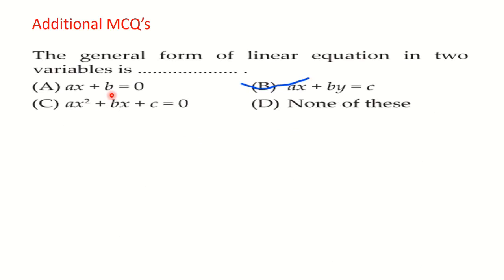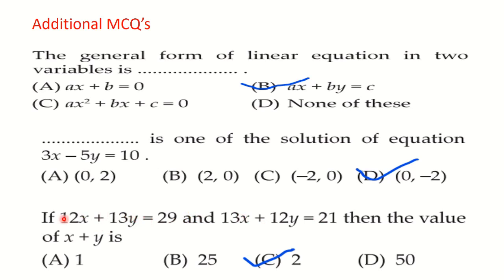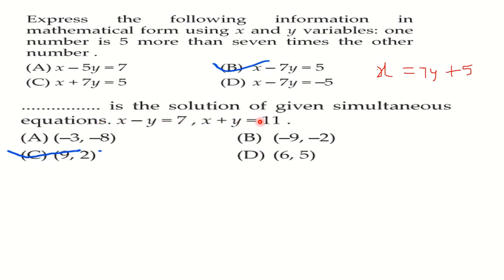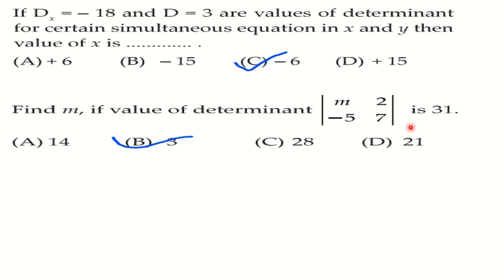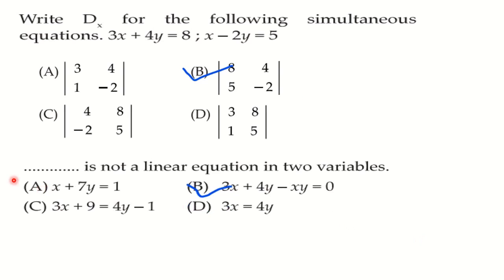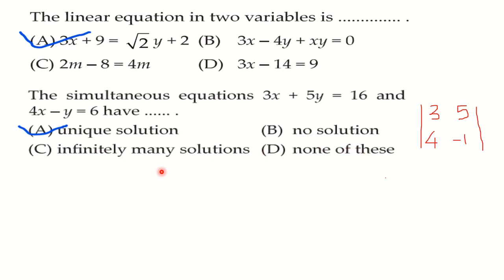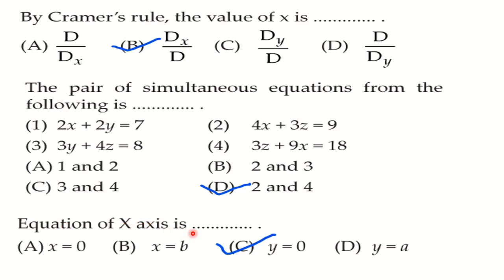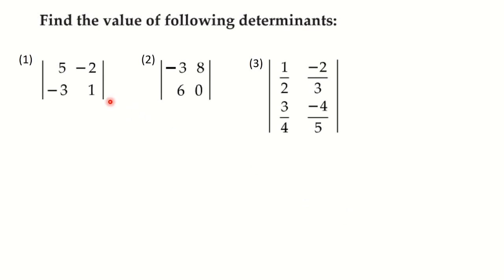X_MATHS_1_CHAPTER_1_REVISION_6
Madhavi Mhetre